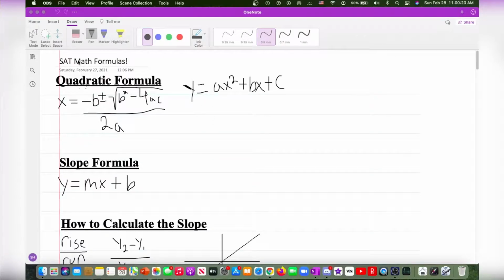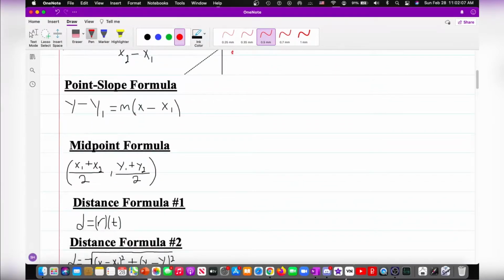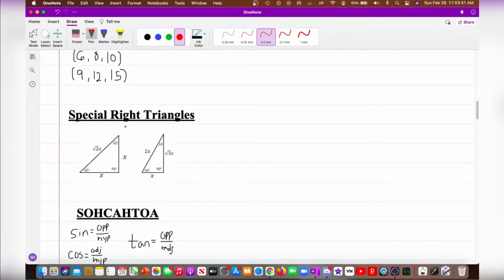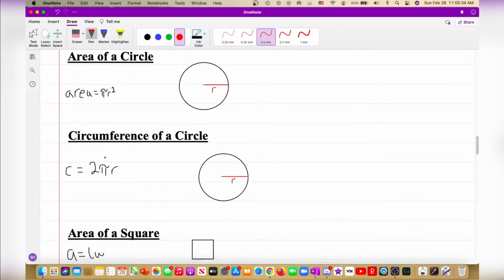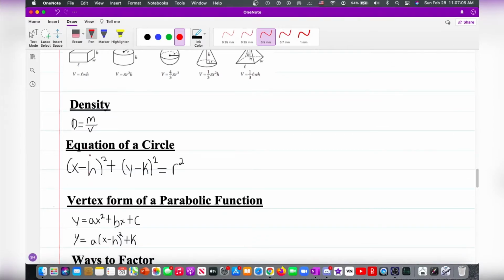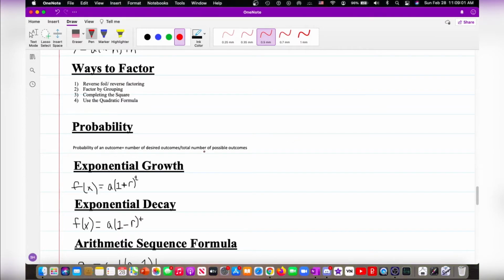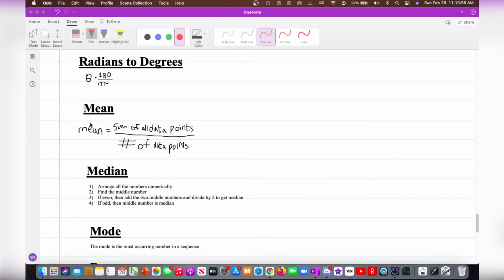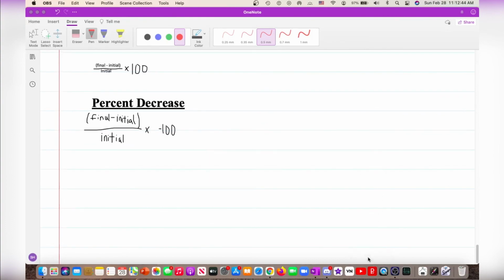The Most Important SAT Math Formula's That You Should Know!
In this video, I go through all the SAT Formula's that will help answer questions on the Test.